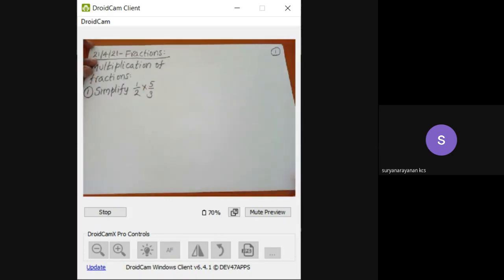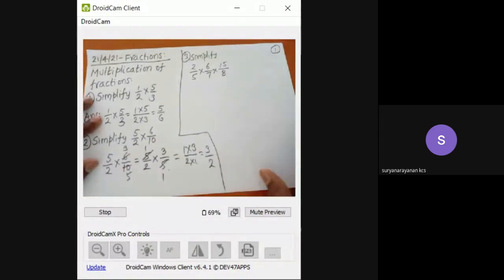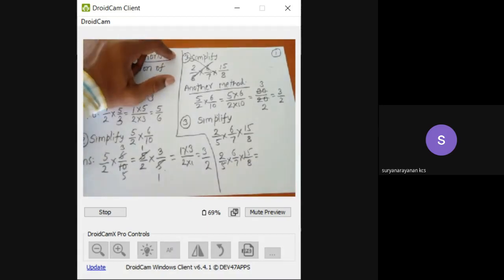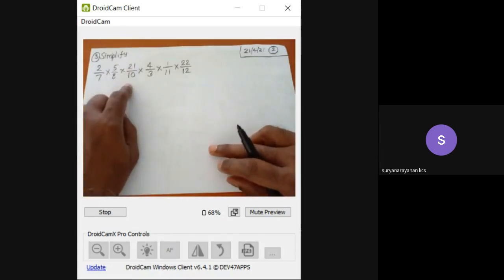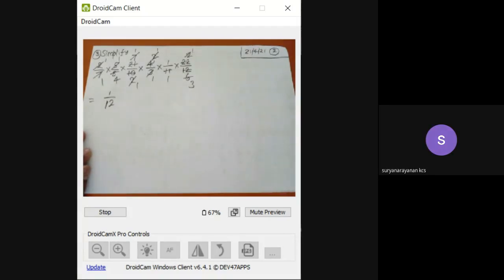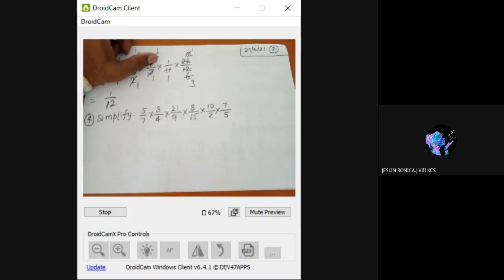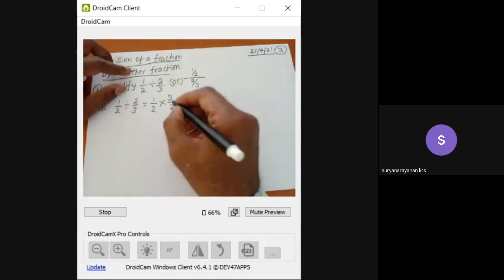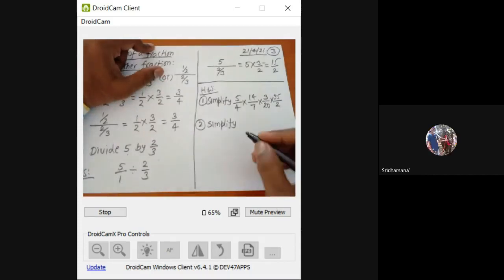9th - Bridge Course - Multiplication and Division of Fractions for 21/04/2021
9th - Bridge Course - Multiplication and Division of Fractions for 21/04/2021